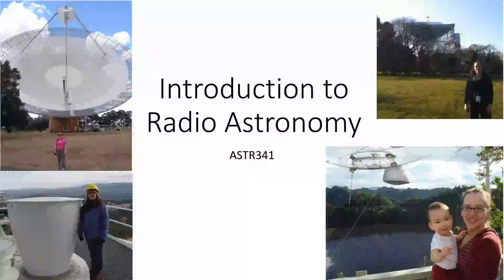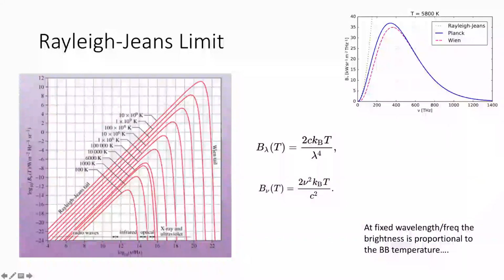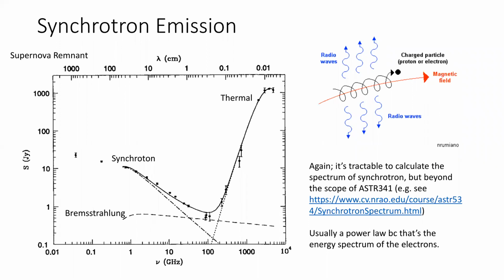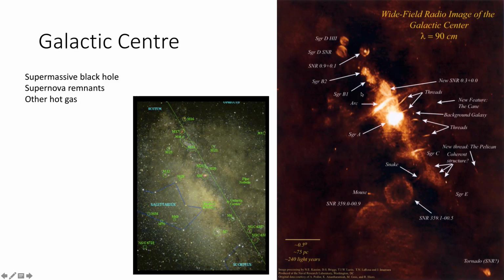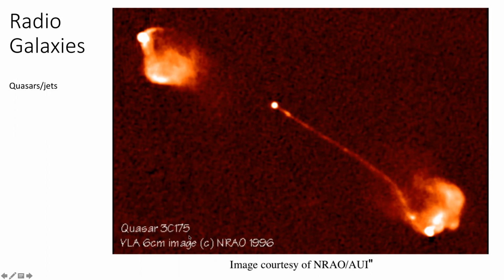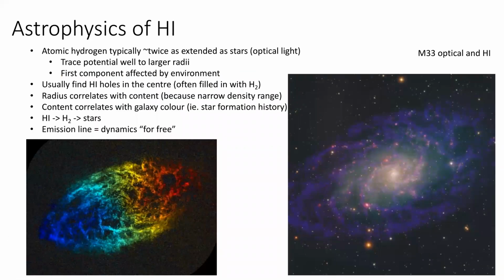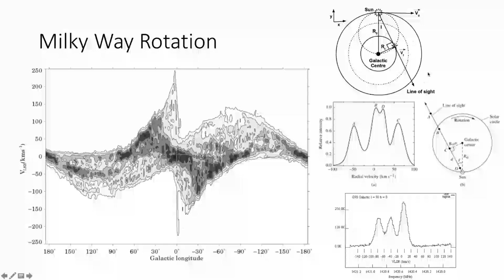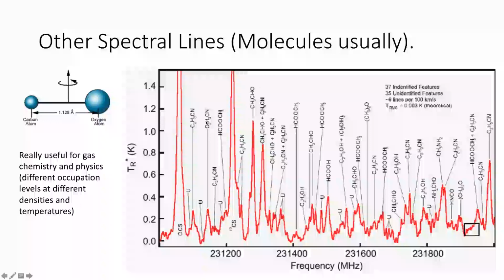ASTRH341 - Astronomical Sources of Radio Emission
A video recorded in Fall 2020 talking about astronomical sources of radio emission for the "Observational Astrophysics" (ASTR341) class at Haverford College.